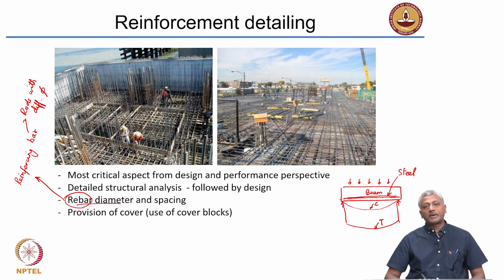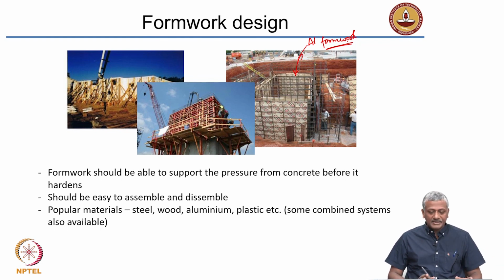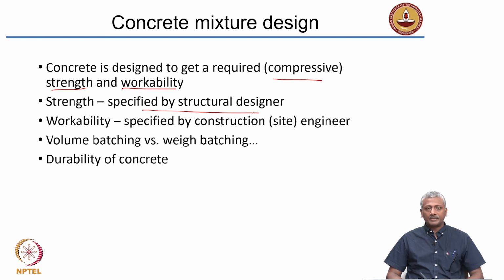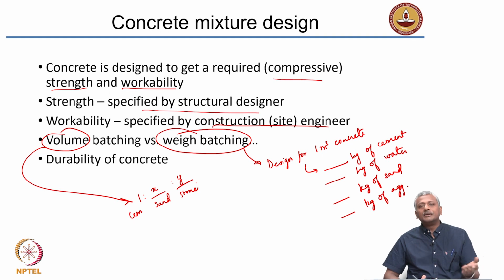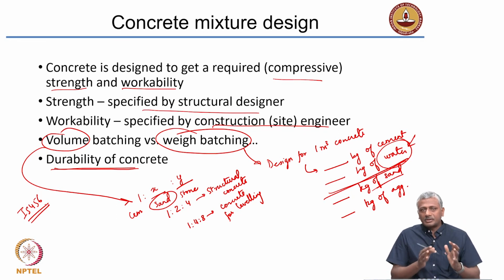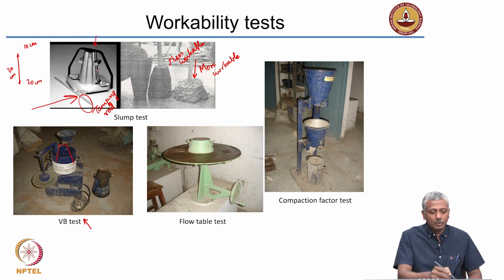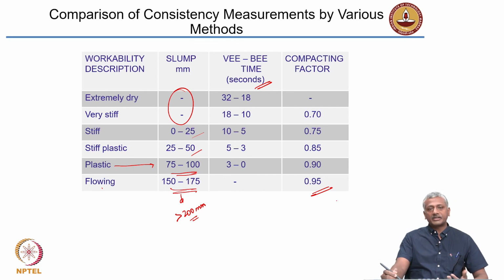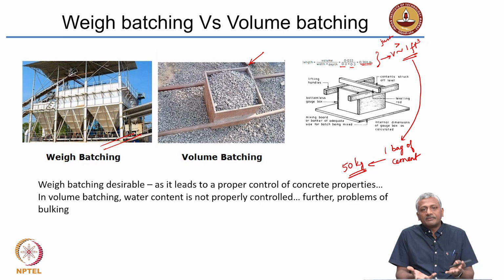#29 Cement & Concrete 3 | Part 1 | Basic Construction Materials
This video covers the important steps involved in concrete construction, including reinforcement detailing, formwork design, and proportioning concrete ingredients. The video explains the importance of each step and how they contribute to the overall quality of the concrete structure.